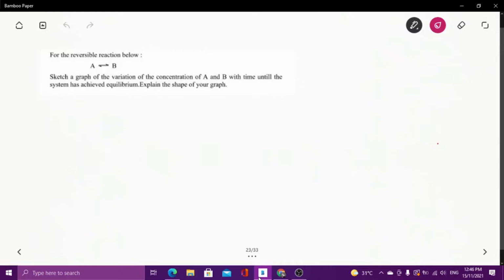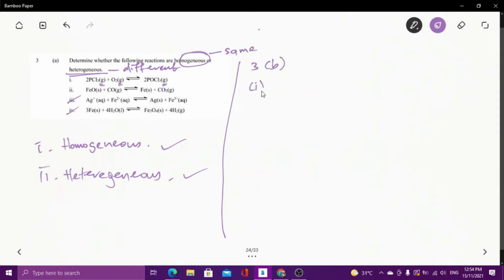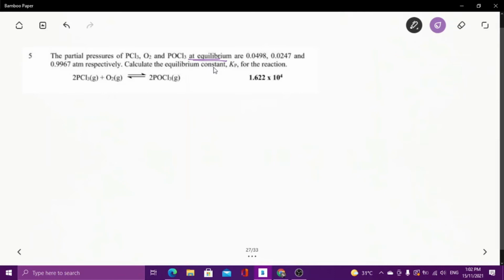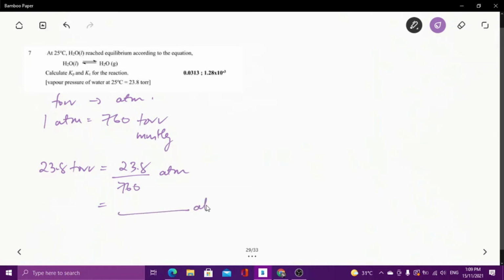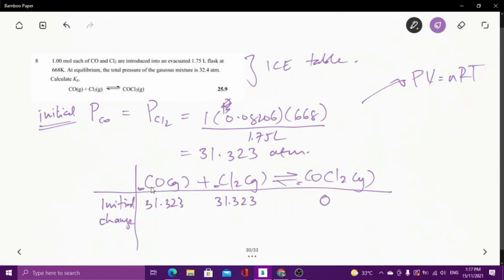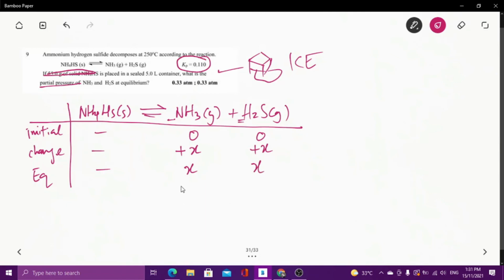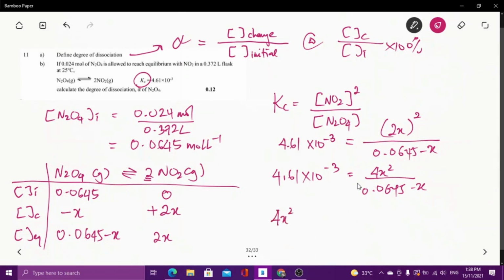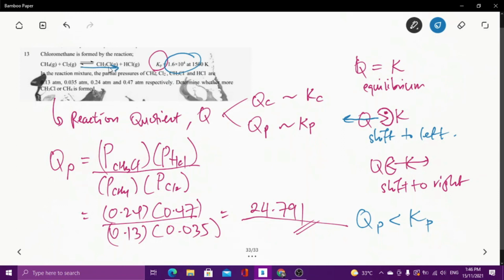KKSR | TUTORIAL CHAPTER 6 CHEMICAL EQUILIBRIUM